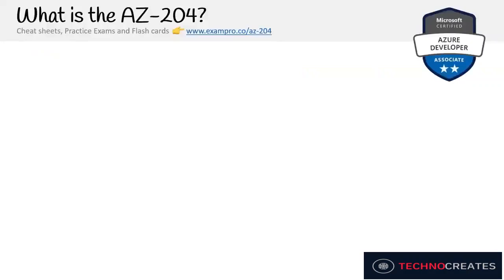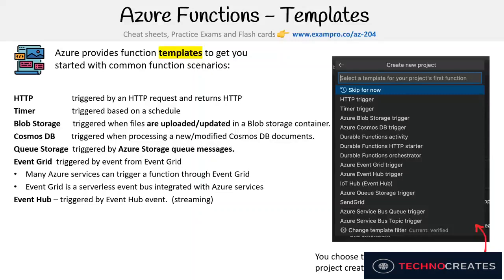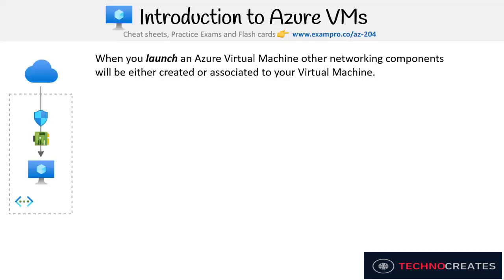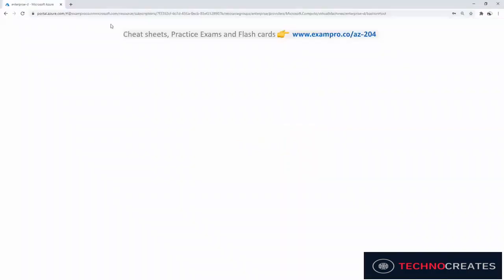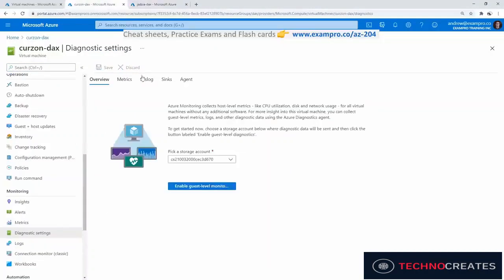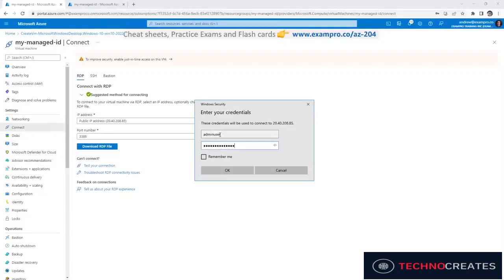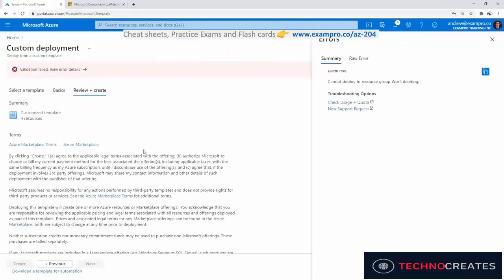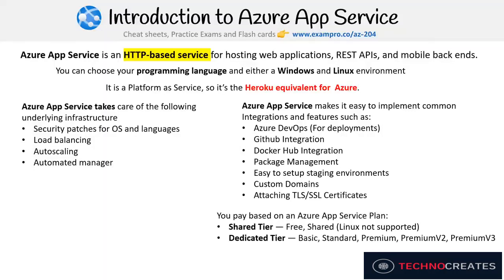Azure Developer Associate AZ 204 — Full Course Pass the Exam 001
I will send you the PDF to help you prepare for the exam with more confidence.